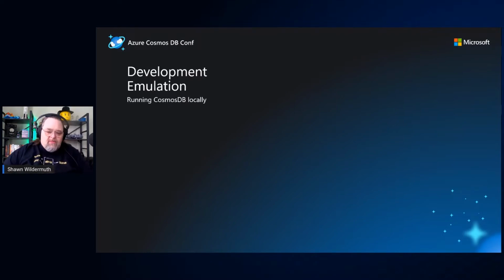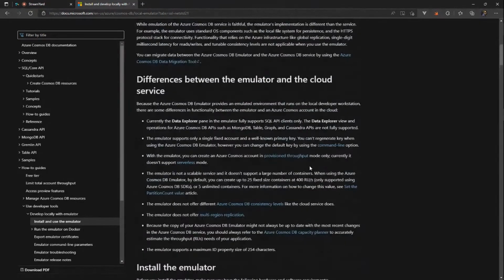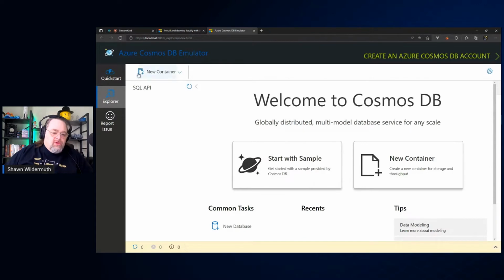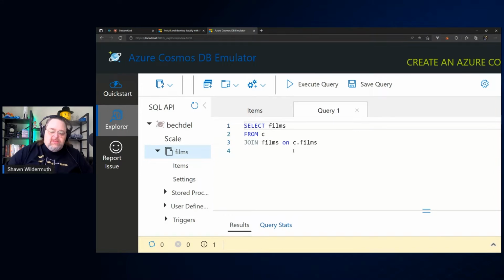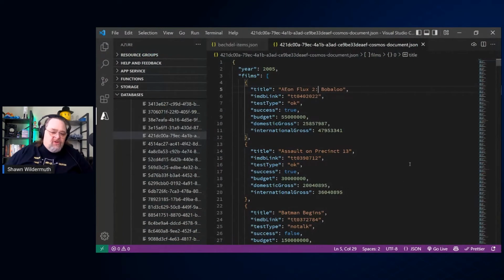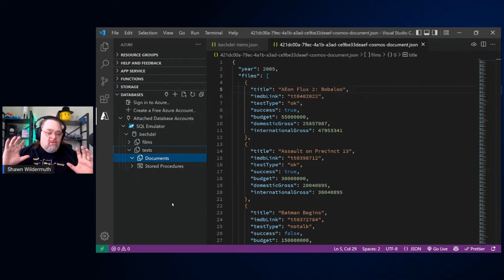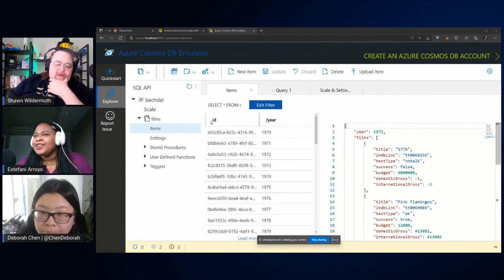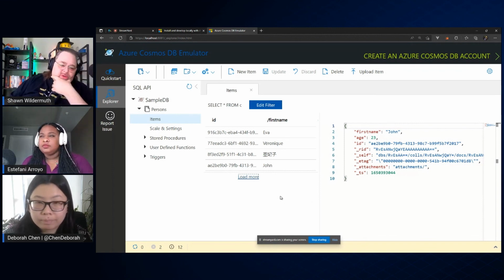Setting Up Azure Cosmos DB Emulator for Development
While Azure Cosmos DB service can be an important storage system for your applications, sometimes using it during development can be confusing. In this talk, Shawn Wildermuth will show you how to set this up for use during development and for CI/Testing Builds.